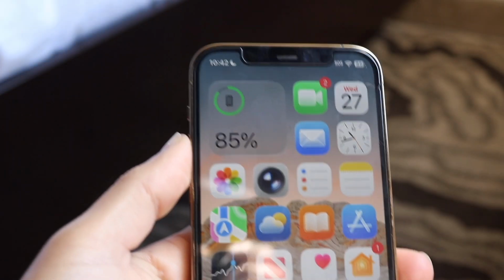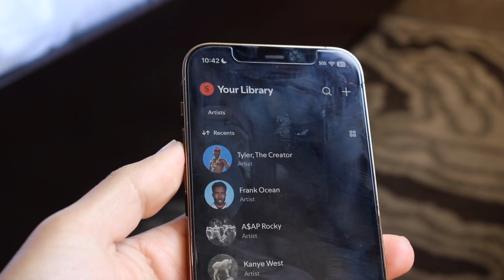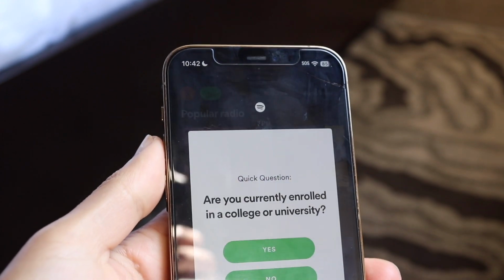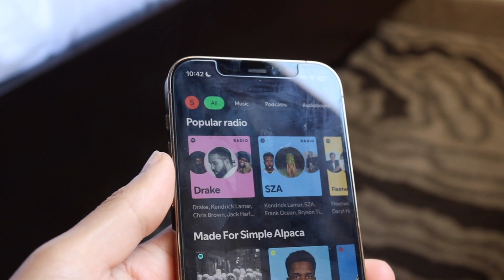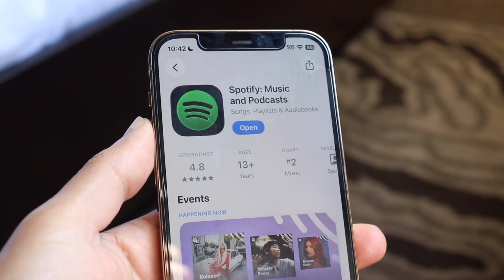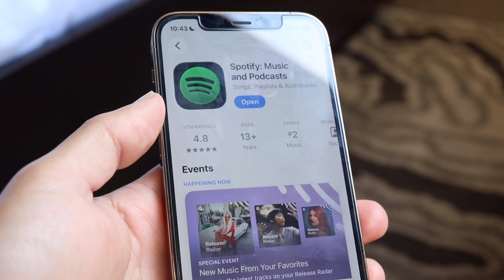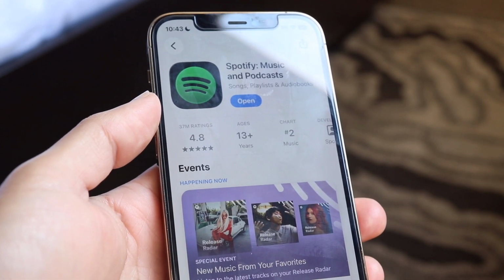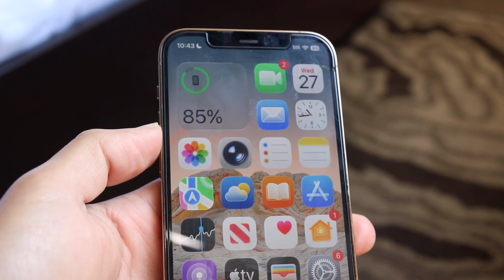How To FIX Spotify Features Missing! (2025)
Here is exactly How To FIX Spotify Features Missing! (2025)